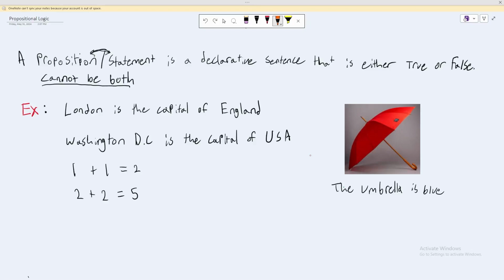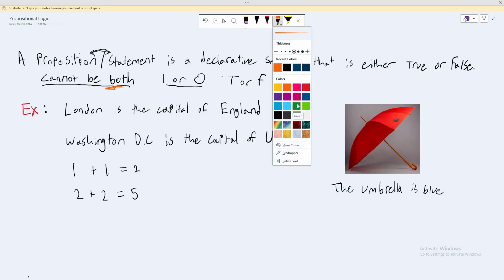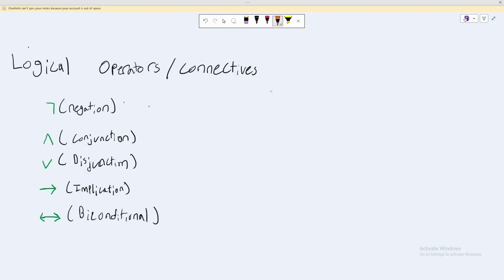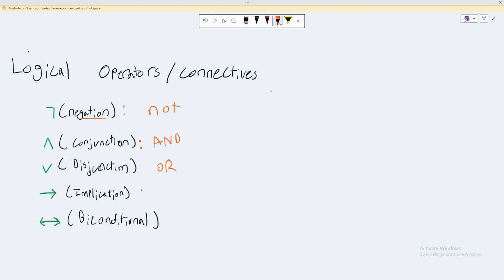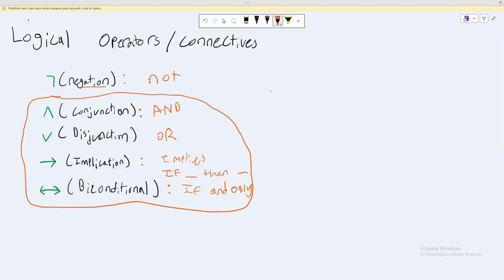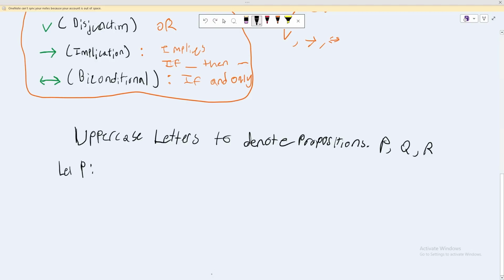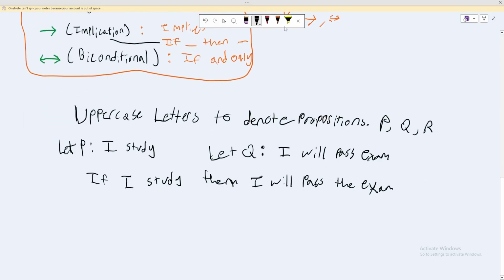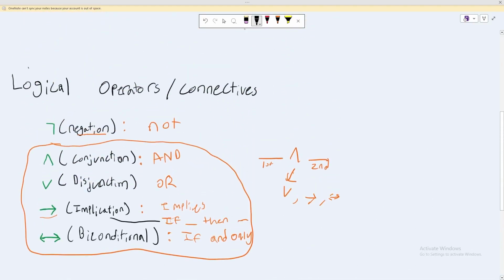intro to propositional logic (Discrete Math)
We look at statements and propositions and what they mean. Then we look at logical operators/connectives and their meaning along with their truth values.

Follow for more tutorials and comment any questions you may have.